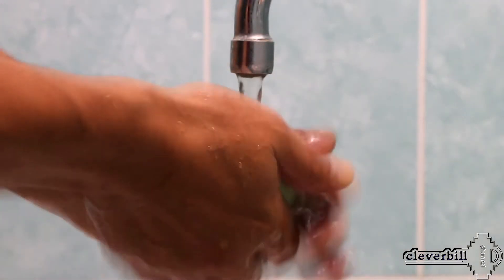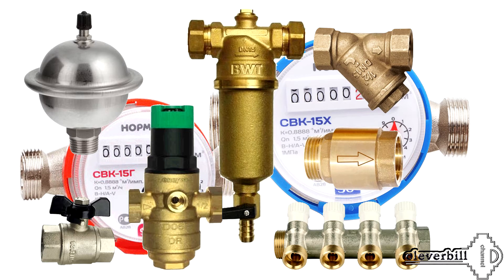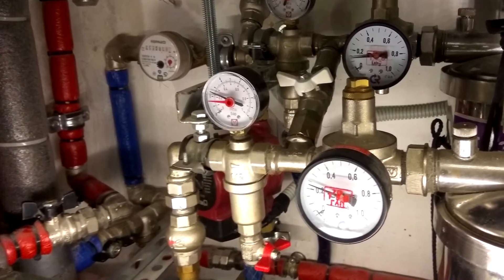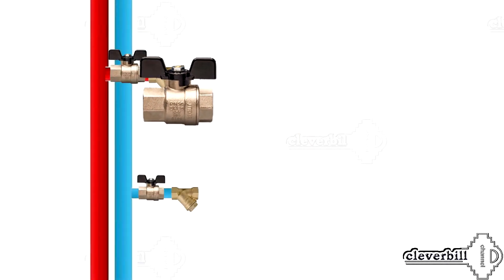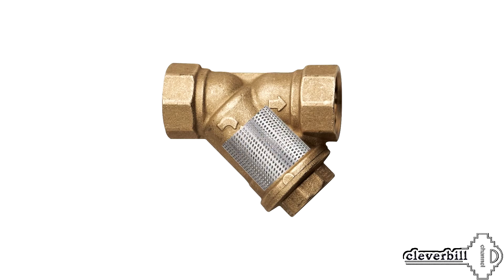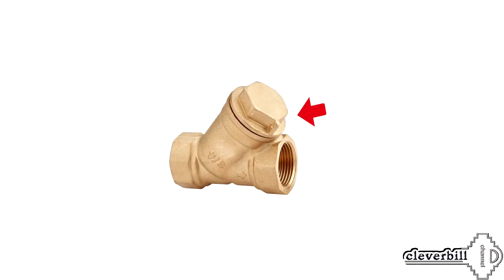Equipment for water supply in the house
What equipment and for what purposes is used on the input from the cold water supply and hot water supply risers to the apartment, the difference between the sequential (tee-type) water distribution system and the parallel (collector) wiring ...

CleverBill - Do it with your hands - think with your head!

Music
composition - Nimbus
Artist - Eveningland